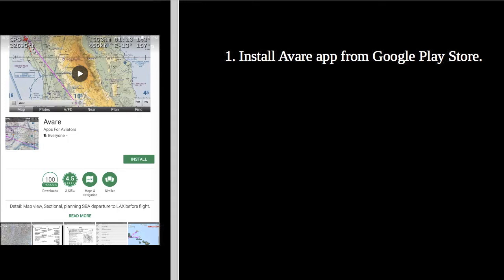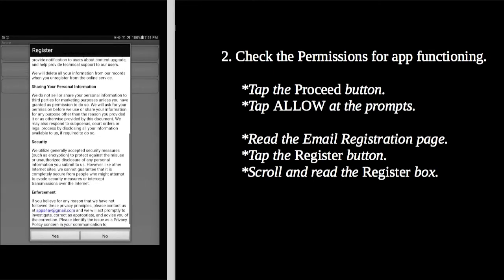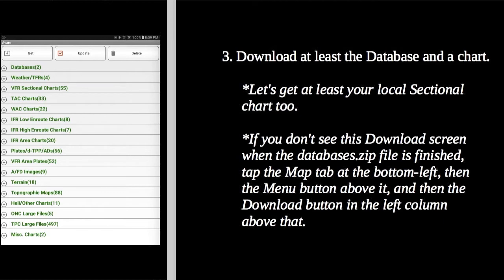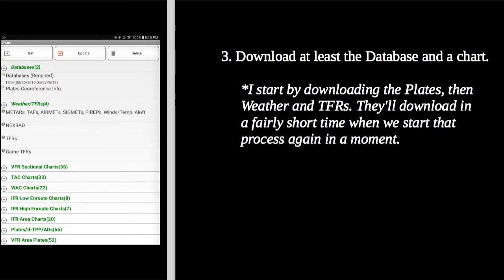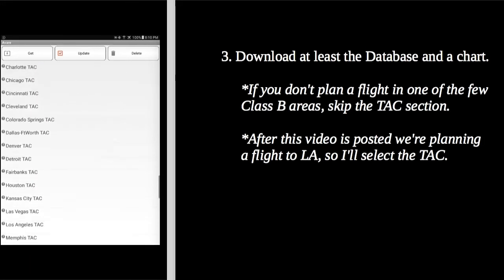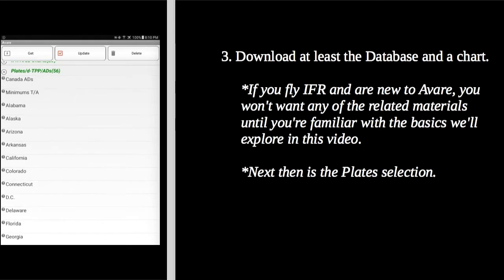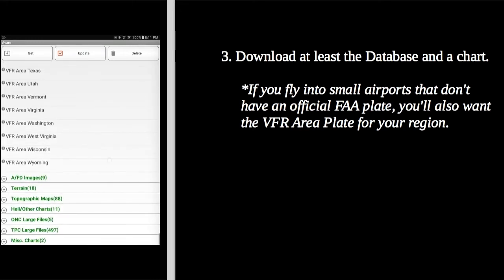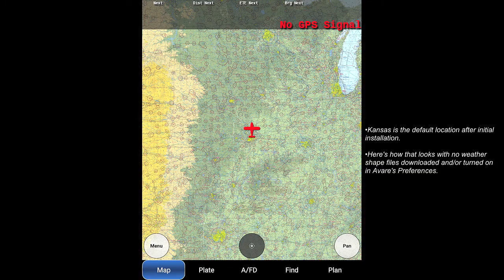Avare Intro - Part 1: Installation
A brief introduction to installing the free (including all FAA materials & updates) open-source Avare aviation app. This amazing app created, maintained and continually upgraded completely by volunteers, is actively used by over 60,000 aviators and counting. It works in passenger airliners too, all in Airplane Mode (after installation and materials download), and with your Android GPS receiver on you can follow along. Note that this Channel is only for videos by our volunteers, and Comments here are not monitored. Please visit our Apps4Av Forum for Help, Questions or Feedback on Avare or our other free open source Android apps: